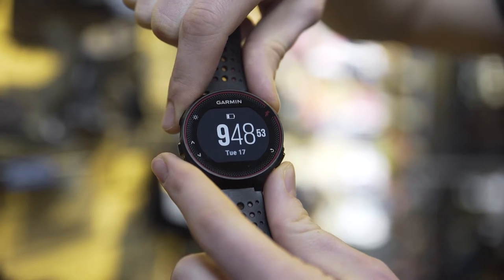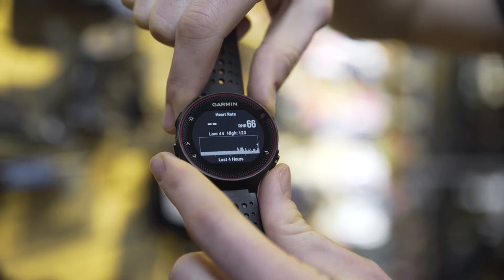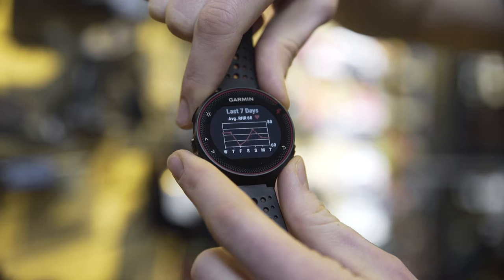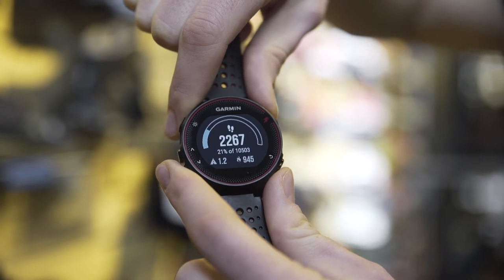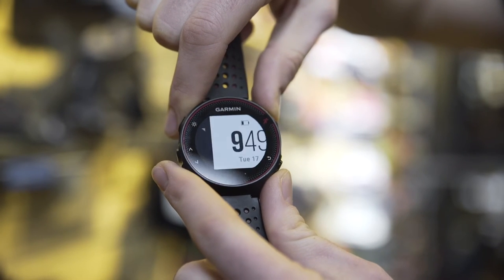Skirack Winter Run Essentials: Garmin Forerunner 235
Shoe Fitter Patrick shows off the Garmin Forerunner 235 GPS and heartrate watch.